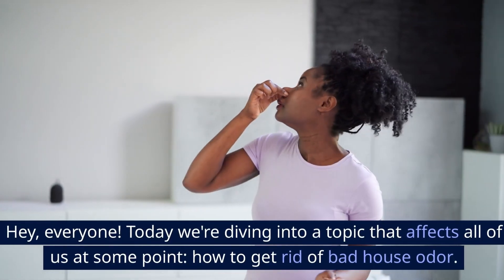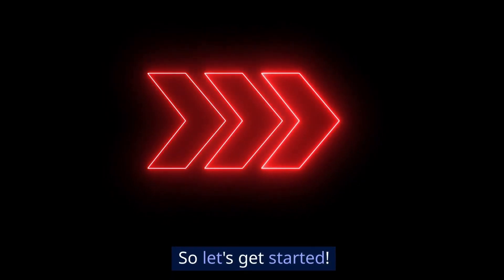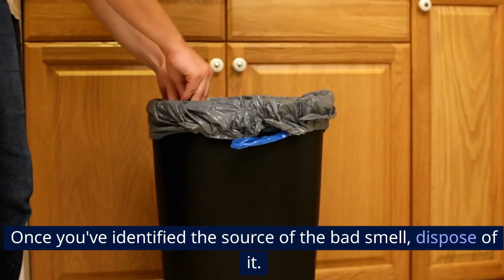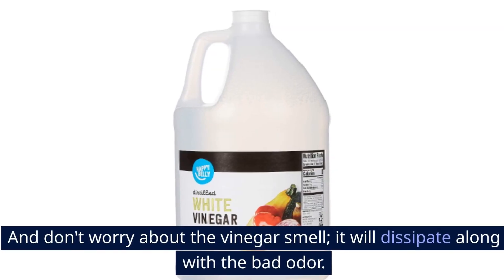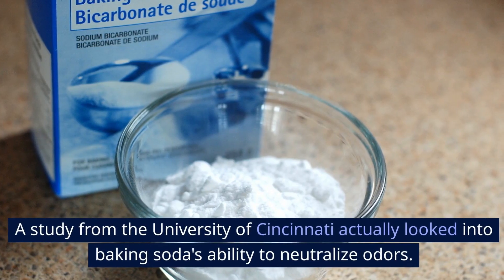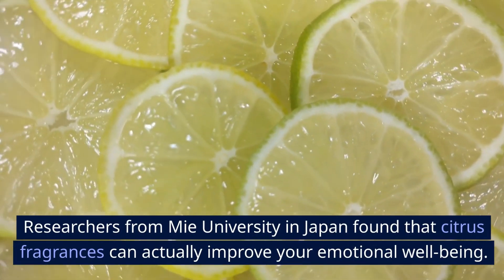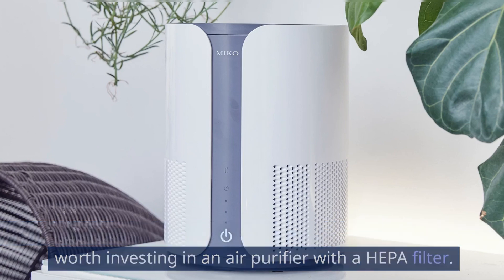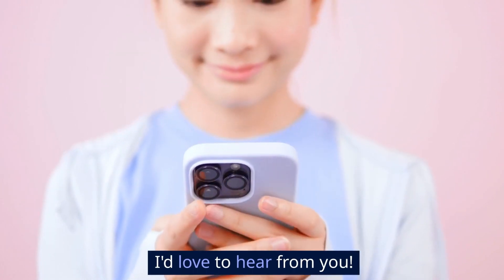Say Goodbye to Stink! How to Get Rid of Bad House Odor in 7 Easy Steps!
Today we're diving into a topic that affects all of us at some point: how to get rid of bad house odor, grounded in real science and expert advice.

Step 1: Identify the Source of the Odor

The first step is to figure out where the bad smell is coming from. Check typical spots like the kitchen, bathroom, or even your gym bag. There's no use in treating the air if you're not treating the root cause of the problem.

Step 2: Remove the Source

Once you've identified the source of the bad smell, dispose of it. For instance, if it's a moldy piece of bread, throw it away. If it's pet urine, clean it up immediately using unscented soap.

Step 3: Use White Vinegar

White vinegar is a miracle worker. It's a natural deodorizer and can even kill some types of bacteria. Just pour some white vinegar into a bowl and place it in the room where the odor is strongest. You might want to leave it overnight for best results. And don't worry about the vinegar smell; it will dissipate along with the bad odor. This is not just a home hack; scientists at the Journal of Environmental Health have found vinegar to be effective against indoor pollutants.

Step 4: Baking Soda Magic

Ah, good old baking soda. Simply place a bowl of baking soda in the affected area and let it absorb the smells. You can also sprinkle it on surfaces like carpets, let it sit for a few hours, and then vacuum it up. A study from the University of Cincinnati actually looked into baking soda's ability to neutralize odors.

Step 5: Freshen the Air with Lemon and Essential Oils

A bowl of lemon slices can go a long way in freshening up a room. If you want to up your game, mix a few drops of essential oils like lavender or eucalyptus with water in a spray bottle and mist the air. It smells great and can actually improve your mood. Researchers from Mie University in Japan found that citrus fragrances can actually improve your emotional well-being.

Step 6: Use Activated Charcoal Bags

Place activated charcoal bags in various spots around your house. They are excellent odor absorbers. A study by the Dalian University of Technology in China proved their effectiveness in removing indoor pollutants.

Step 7: Consider an Air Purifier

Last but not least, if bad odors are a recurrent issue, it might be worth investing in an air purifier with a HEPA filter. According to the Environmental Protection Agency, air purifiers can indeed help to reduce airborne contaminants.

And there you have it! Follow these steps, and you'll be on your way to a fresher-smelling home. And please, leave your comments or questions below. I'd love to hear from you!